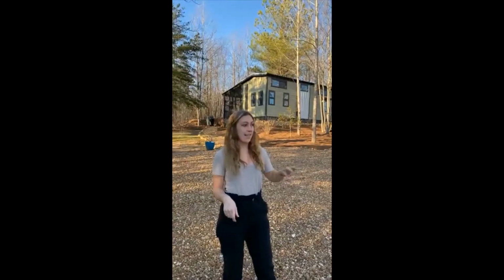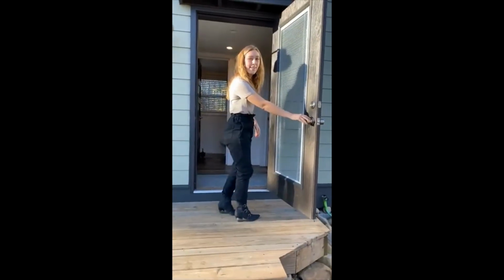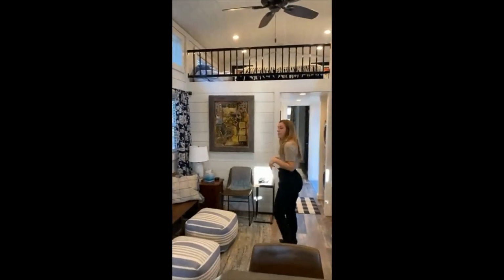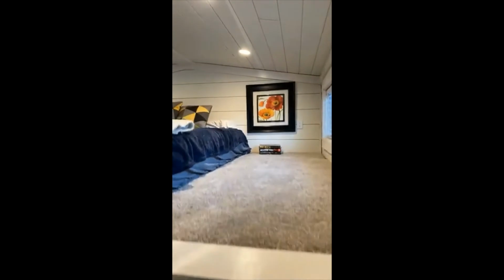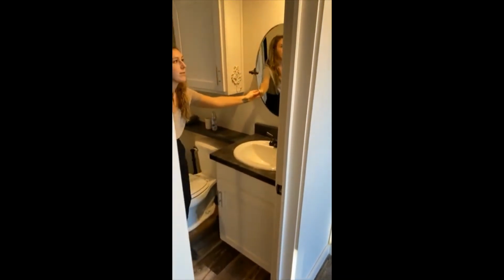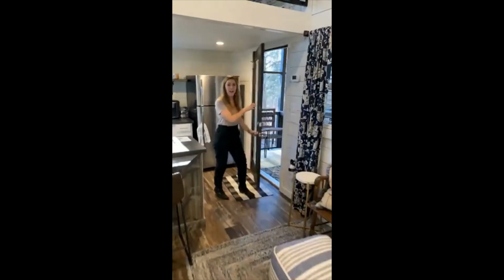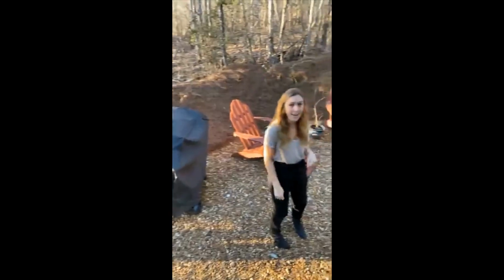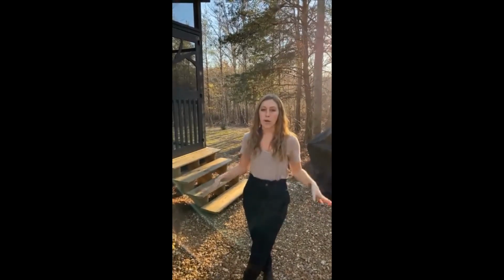The Sweet Escape Tiny House Video Tour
The tiny home in this video is for sale as of the date this video was posted.

1 BEDROOM + 2 LOFTS | 398 SQ. FT. tiny home that is a custom order of the Magnolia floor plan by Lakeside Luxury Park Models.

The Sweet Escape Tiny Home within Little River Escape, Lot 38, is now available to purchase and move in ready. Sales price in video. Plus $375/month lot lease. The Sweet Escape is our Magnolia floor plan with an added screened in porch and hot tub. Price does not include the furniture. Tours by APPOINTMENT ONLY.

The Sweet Escape is located on 3/4 of a wooded acre lot. Enjoy cool nights in the hot tub or sunny days kayaking the river that boarders Little River Escape Tiny Home Community. White Nickel Gap Walls and dark accents are the perfect combo for a modern mountain home or farmhouse.

For more information on the Magnolia floor plan by Lakeside Luxury Park Models please see this link: